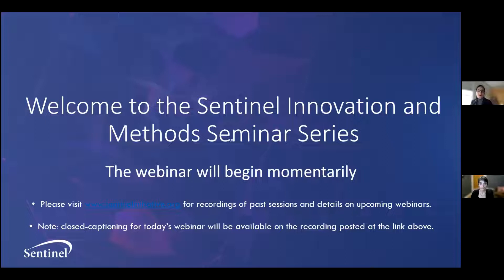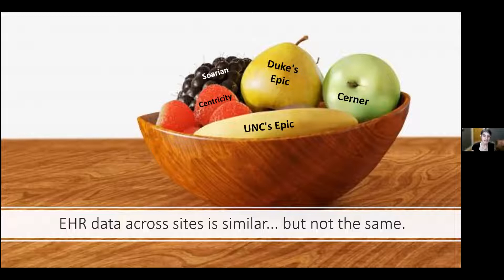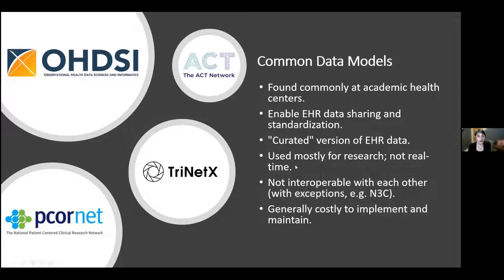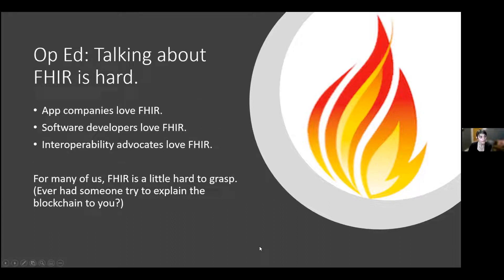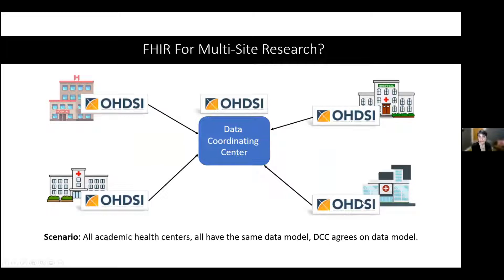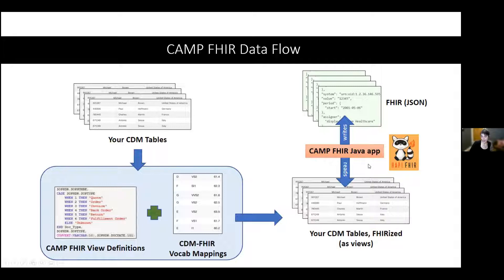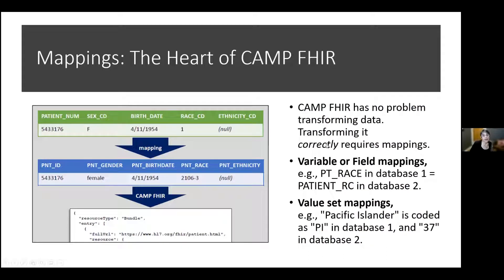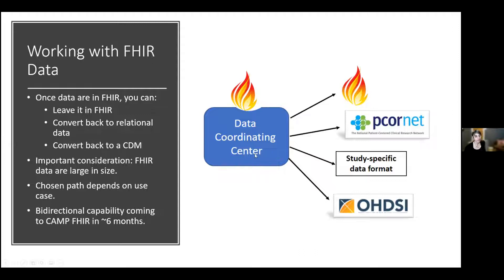Imagining FHIR as a meta-common data model for research | Emily Pfaff, PhD, MS | Feb 24, 2022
HL7 FHIR gains more prominence each year as a health care data exchange standard. In this talk, we examine whether FHIR may also hold promise as a common data model to support multi-site research.